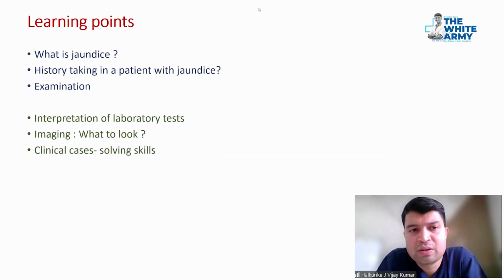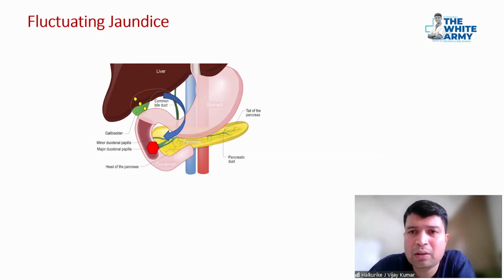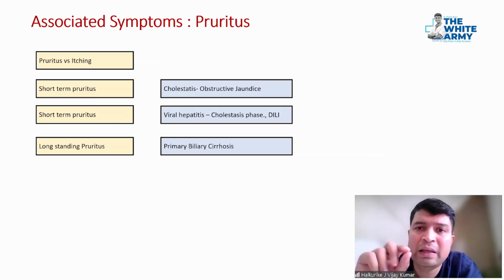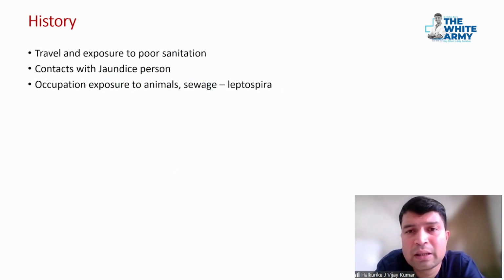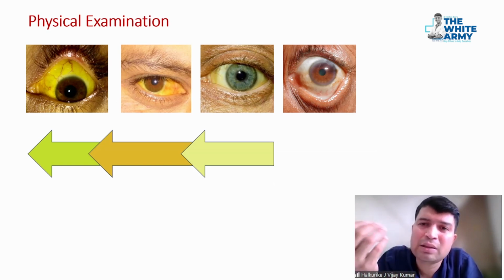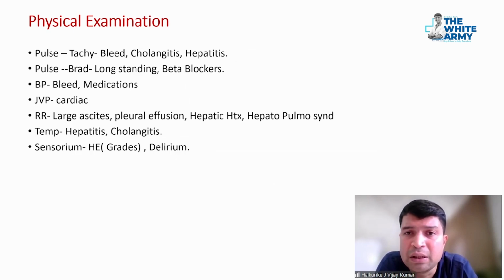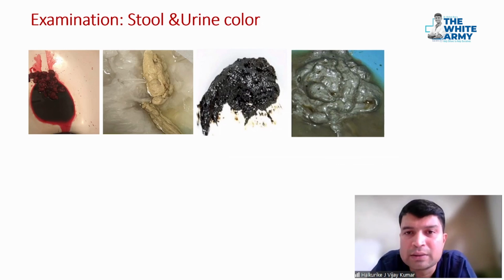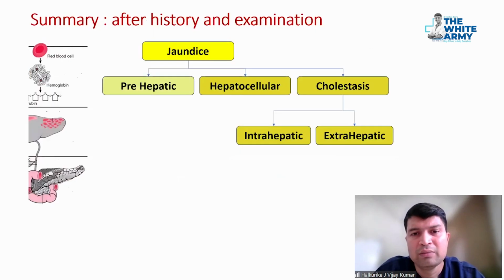Diagnosing & Managing Jaundice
Clinical Case Challenge
Diagnosing & Managing Jaundice  |  Dr. Vijay Kumar